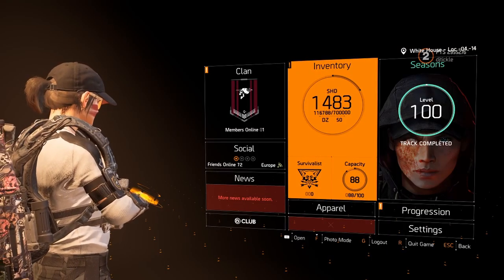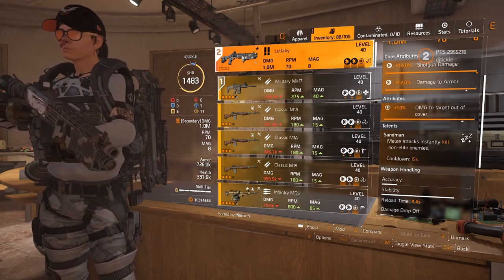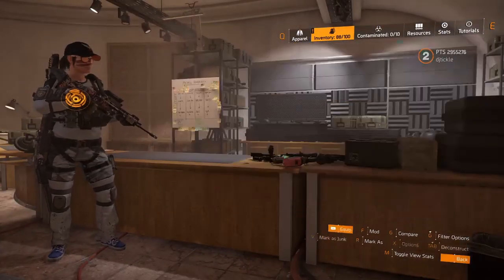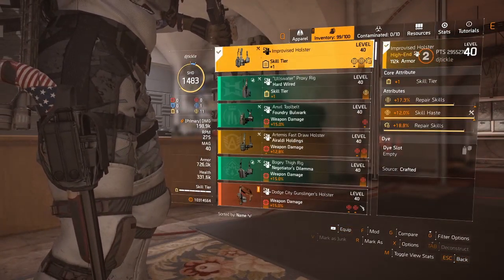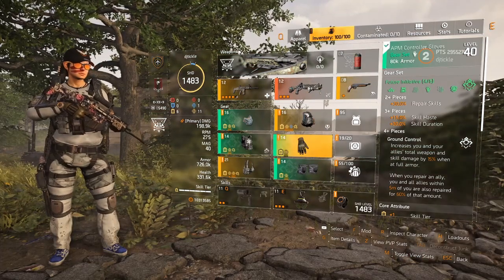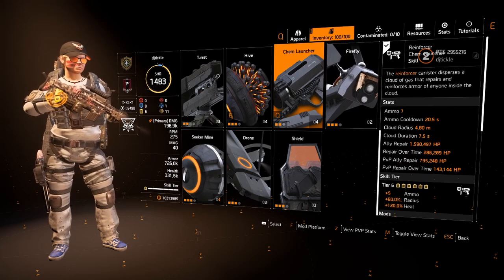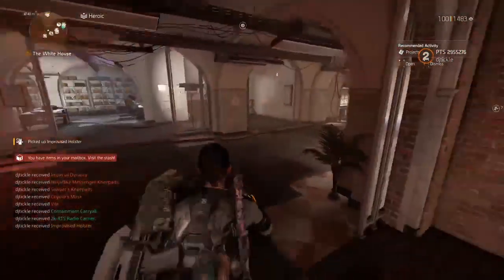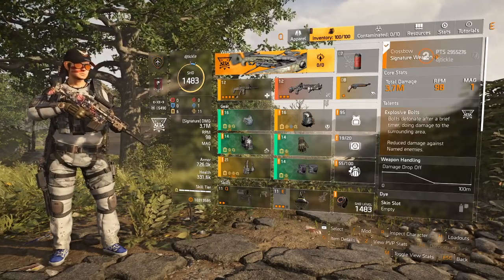FUTURE INITIATIVE HEALER BUILD TU10 PTS THE DIVISION 2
Recent Videos -